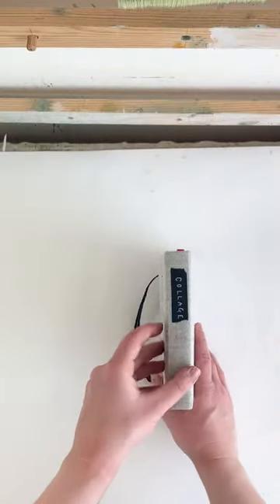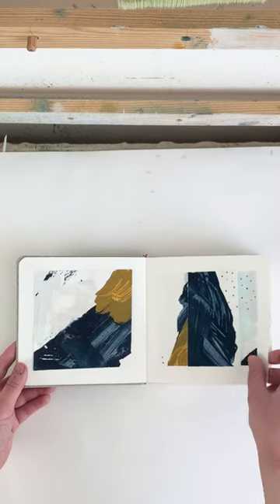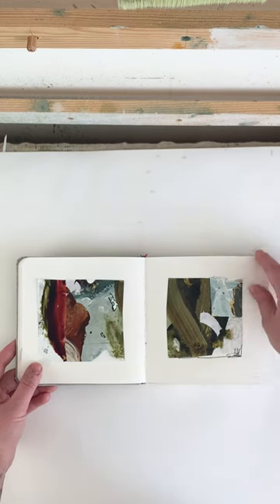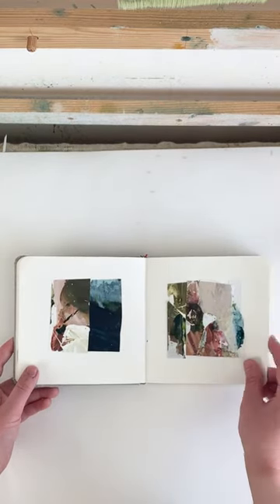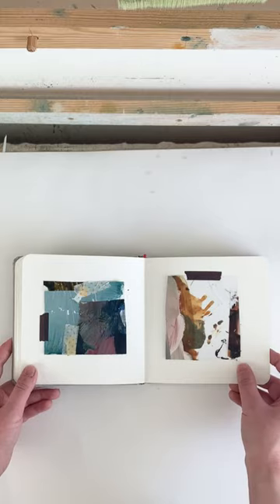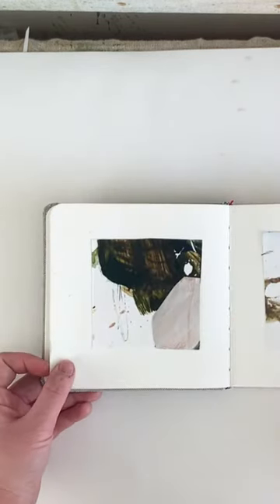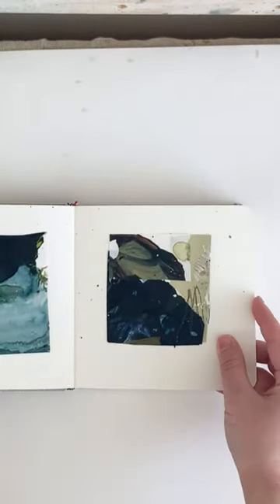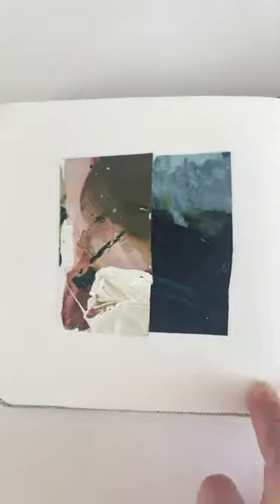Sketchbook collage flip through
A look inside one of my sketchbooks. I use this one to play with collage. I love using my left over paint palettes to test out colour combinations, new marks, composition and all the fun things. It always amazes me that one little spark or idea can lead to something new and exciting later on in a finished piece. Sometimes I think ooh where has this come from and then flipping through this little book I can see the idea forming slowly until it becomes realised.